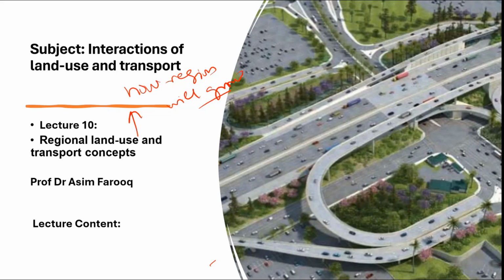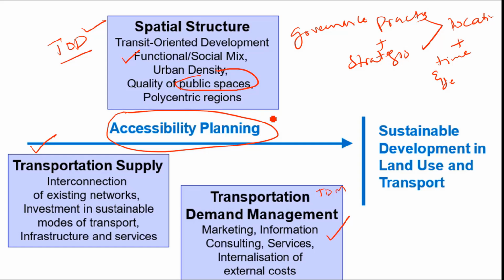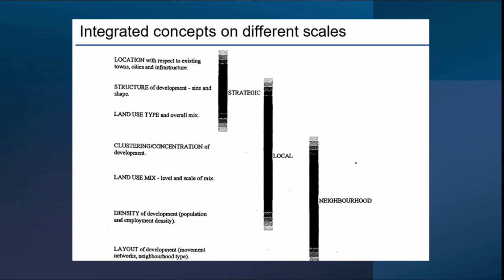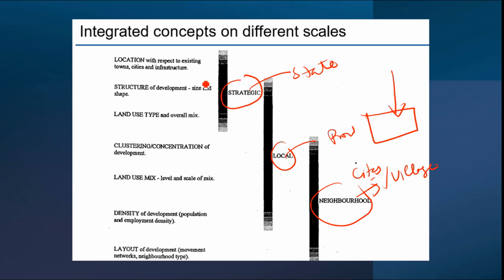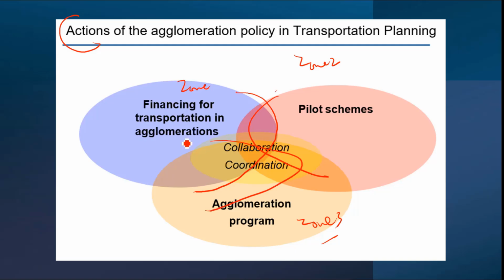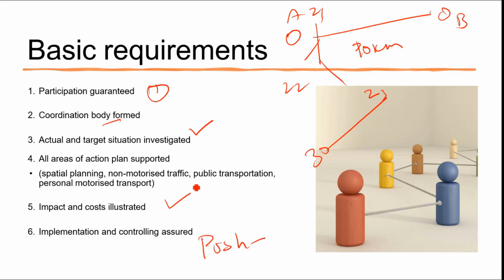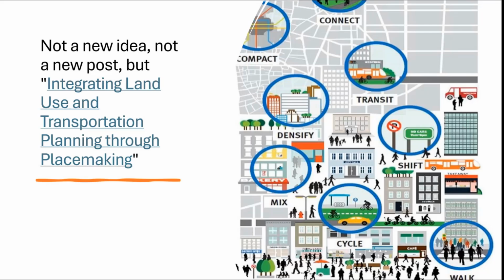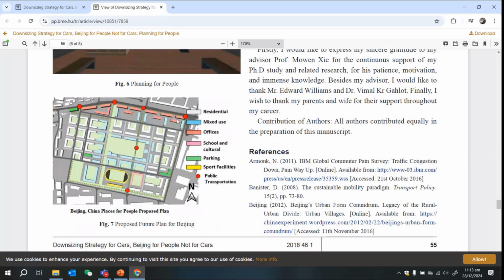Regional land use and transport concepts by Prof Dr Asim Farooq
Lecture Content:

Spatial structure
Transportation Supply
Transportation Demand Management
Transit Oriednted Development
Participation guaranteed
Coordination body formed
Actual and target situation investigated
All areas of action plan supported
(spatial planning, non-motorised traffic, public transportation,  personal motorised transport)
Impact and costs illustrated
Implementation and controlling assured

1. Improves quality of transportation systems
2. Promotes urban regeneration:
3. Increases traffic safety:
4. Reduces consumption of the environment / resources
5. Assesses investment and operating costs